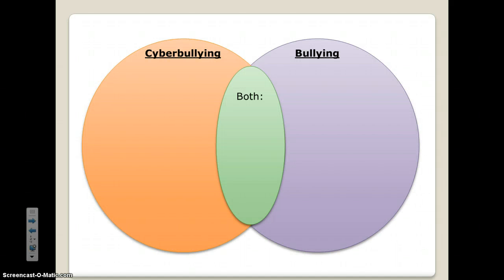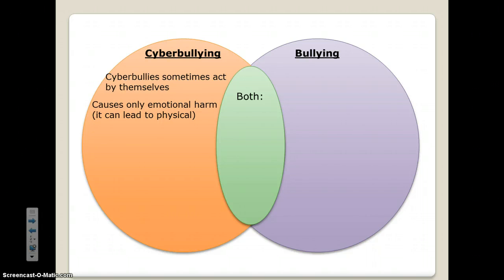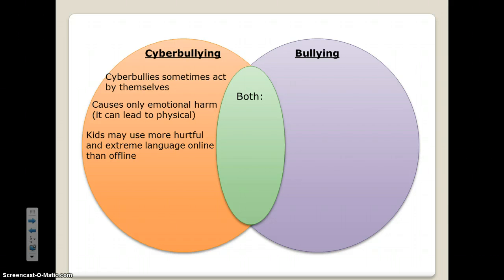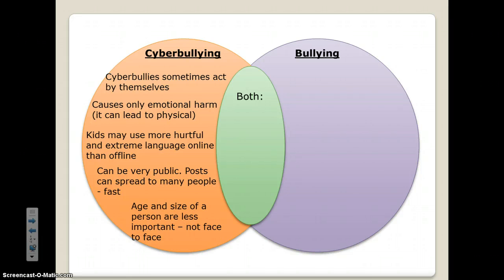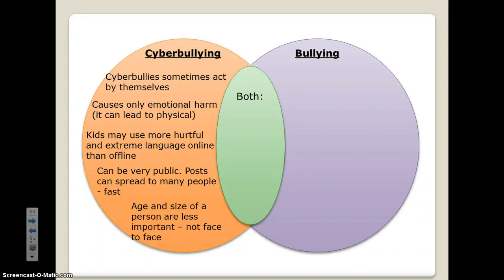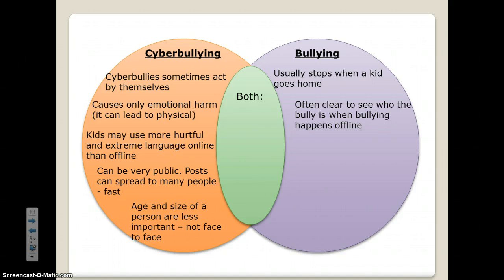Cyberbullying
What is a cyberbully and what should you do?